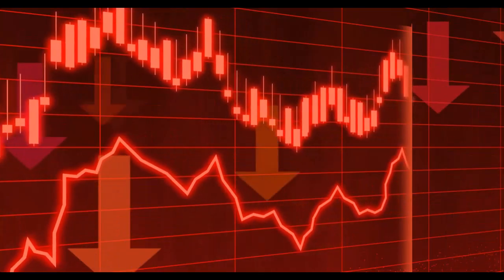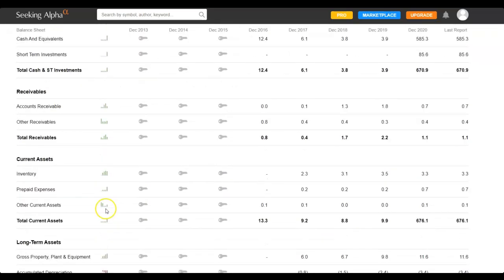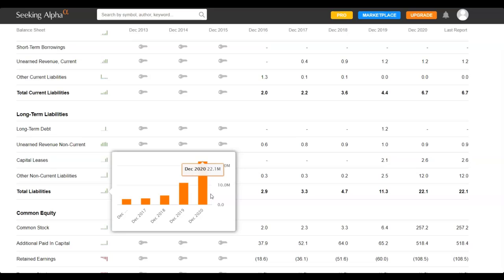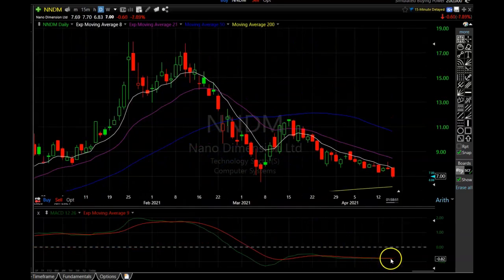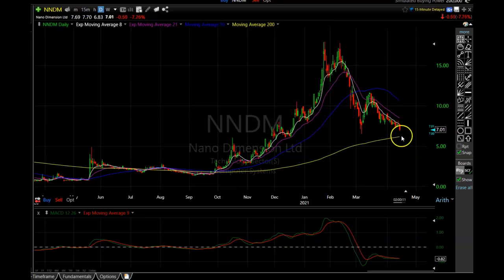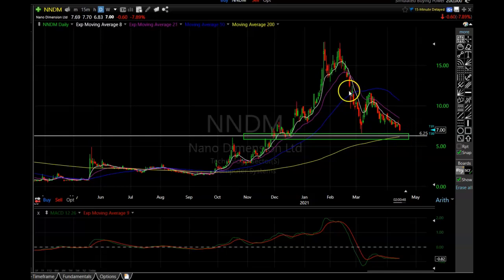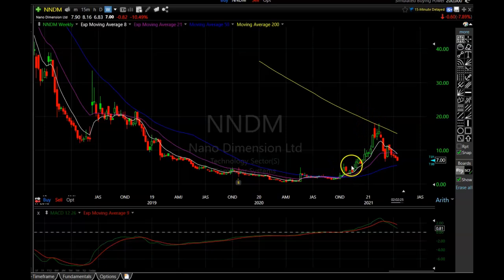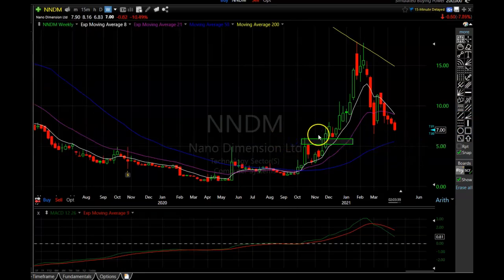NNDM Stock Analysis | ARK Invest Is Buying Nano Dimensions Right Now | Best 3D Printing Stock to Buy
In this video i will do a NNDM Stock Analysis and go over how Nano Dimensions stock ARK has been buying lately. Then i will let you know where i will potentially be buying NNDM stock when i get into the chart.

Chapters
0:00​​​​​​ - Intro
0:50​​​ - ARK INVEST BUYS
1:33 - NNDM Balance Sheet
3:23 - NNDM Charts
10:21 - Ending